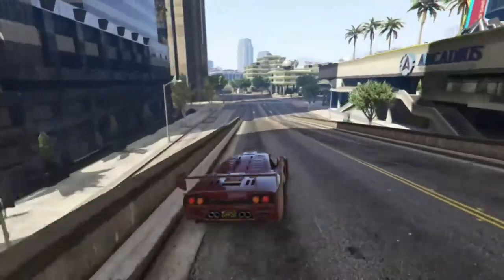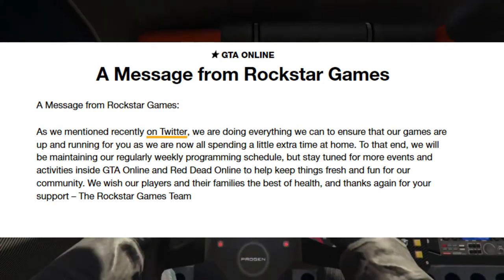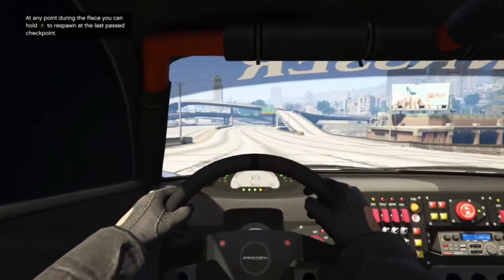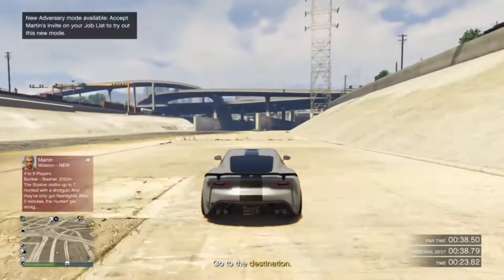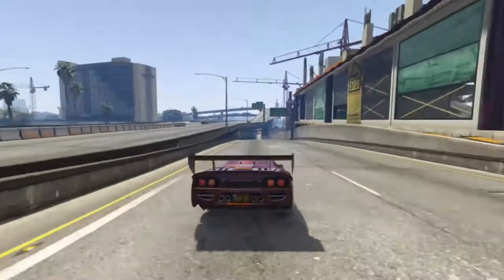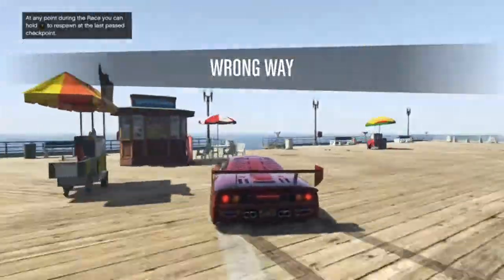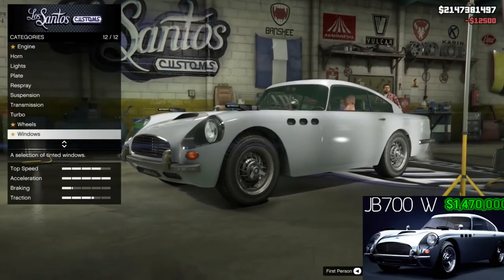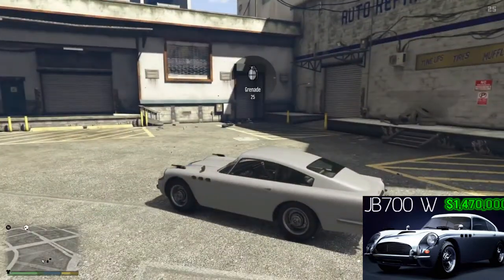GTA Online Event Week | 2 x Money & RP, Discounts, Podium Car & MORE!!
XBOX GT:
ACsWolffmenYT